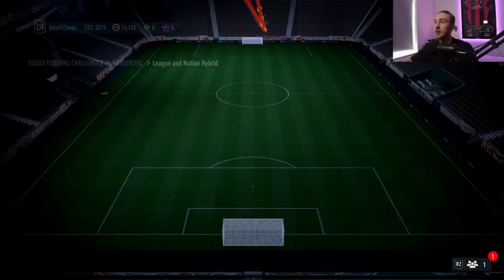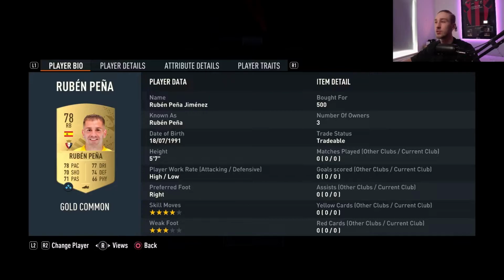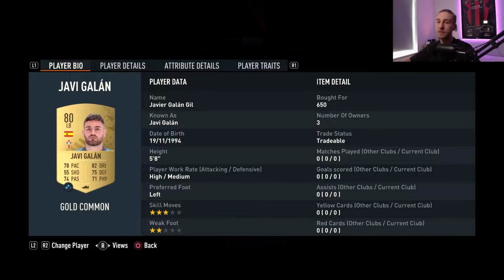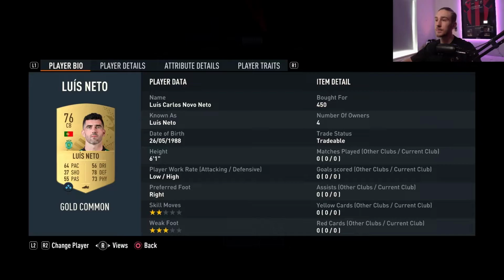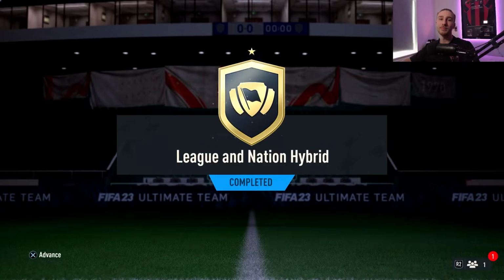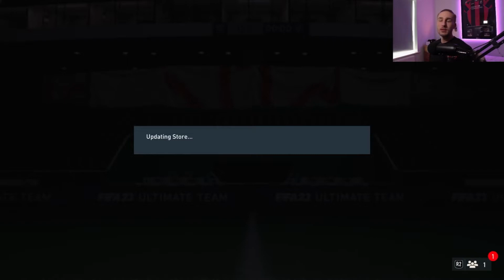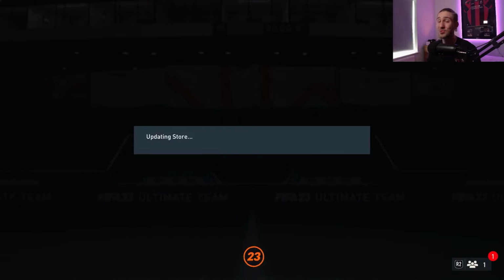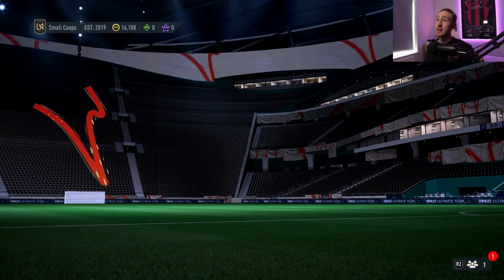*NO LOYALTY* CHEAPEST HYBRID LEAGUE AND NATION FIFA 23 SBC SOLUTION